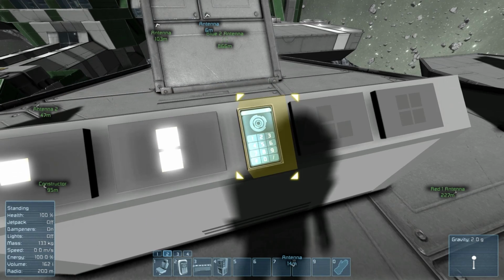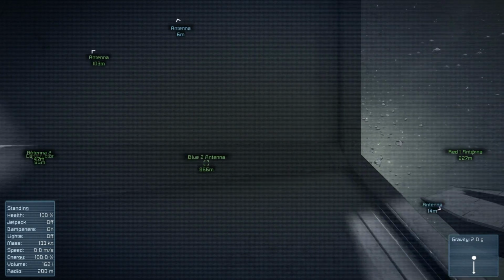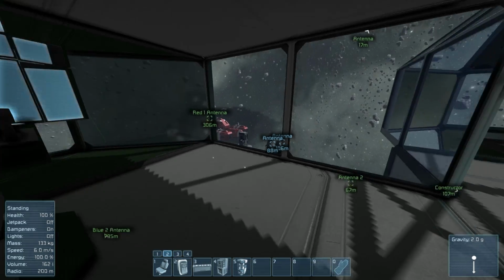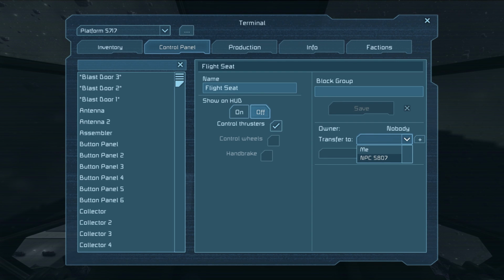Space Engineers, Camera Update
Something allot of people have been asking for has finally been added, and is planned to become much more useful over time. What is that thing? Cameras.

Patch Notes

Features
- Camera block
- Workshop tags for mods
- better production building Modding
- ‘Arc Furnace’ (refinery)
- Easy start 2 redesign
- Cargo ship redesigns
- Add enemy identity

Fixes
- improved rendering performance of solar panels
- improved rendering performance of refinery and assembler
- fixed hacked block getting shot by own turrets
- fixed connector’s issue not being able to collect all items
- fixed ship info screen labels
- fixed issue that player cannot remove blocks from cockpit hot-bars 2, 3 and 4

Custom Models, Skins, and Ships

SAGE Info